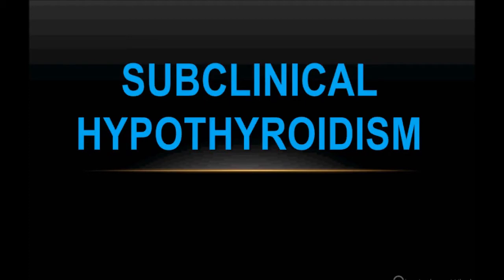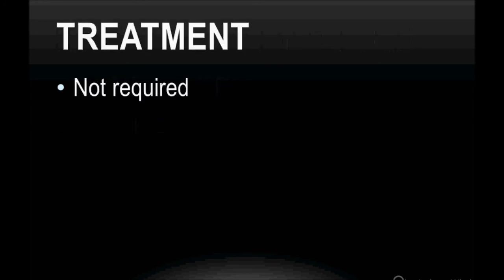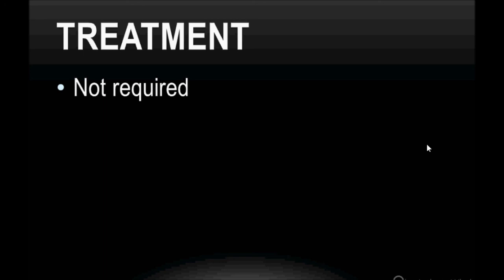USMLE: What you need to know about subclinical hypothyroidism, by usmlepoint